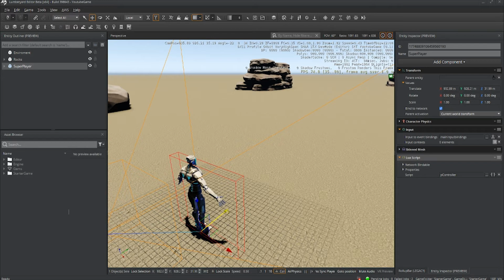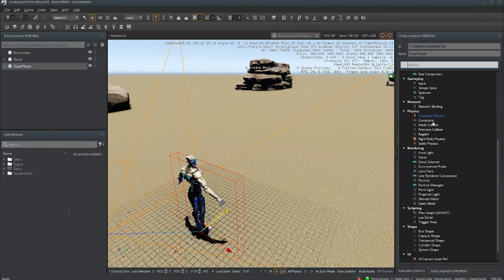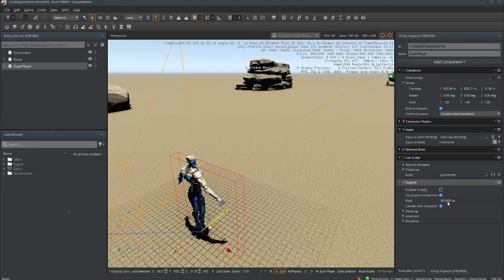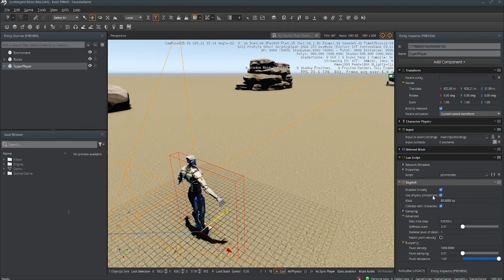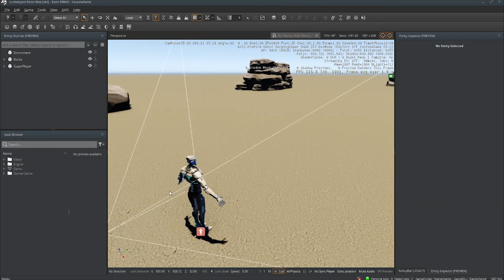Amazon Lumberyard QuickTip #7 - Ragdoll Component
wassup guys here we are going to take a look at adding Ragdoll to a character and immediately activating it..this can be used as stand in for death animations, or usually quirky physics driven games. Hope you guys enjoy the video!

-I've been asked a few times thru messages and in comments...Donations are not required, I do this because I want to be a help to the community...but If you want to support the channel you can donate